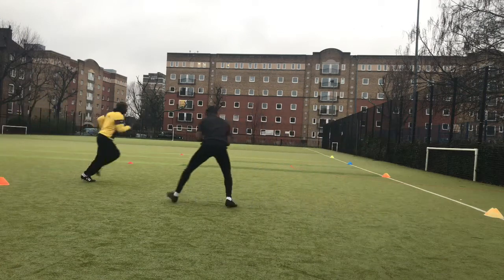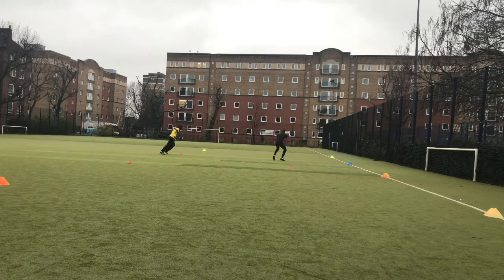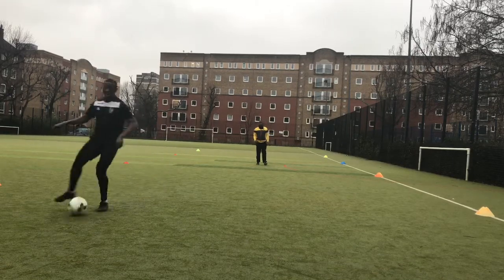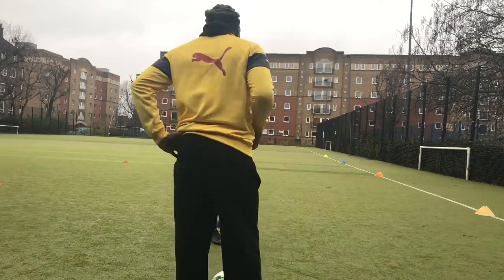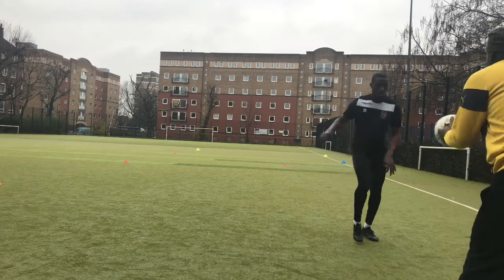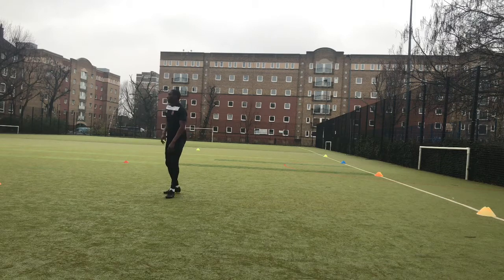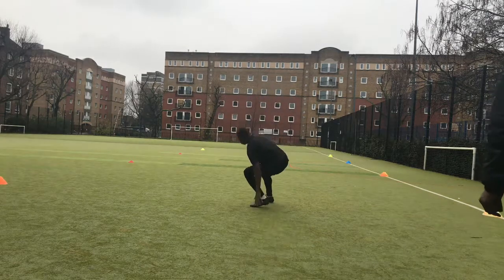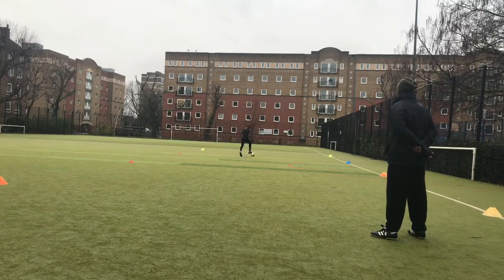Football/Soccer drills for match fitness and sharpness | Full Training Session With Ex pro Coach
The main purpose of this session was mainly based on sharpening my basic technique.
The game of football requires a variety of skills that players will need to learn. In addition to having a certain amount of athletic ability to be able to run, change direction and maintain your balance, players need specific skills to play the game. These are skills that can be learned and mastered with training and practice. Once these fundamental skills are mastered you can build your game by combining communication and team-work on the field.
I believe it’s really important you Master the basic skills in any sort of sport or athletic training you do, once you do everything will become more easier.

Hope you learned something or you could take a piece of training out of this session to add to your training session.